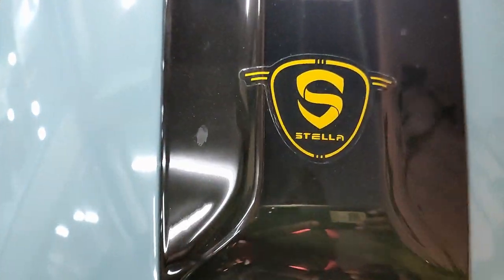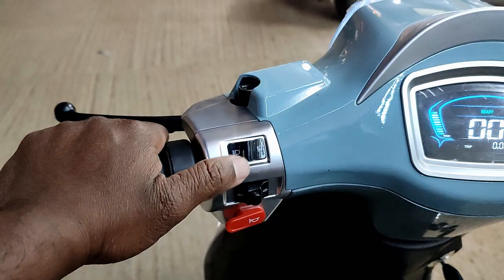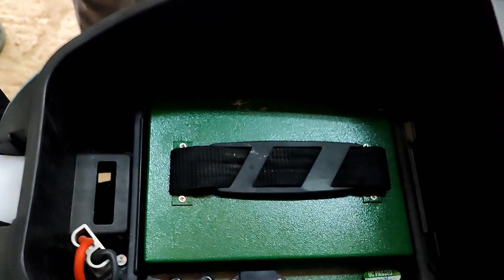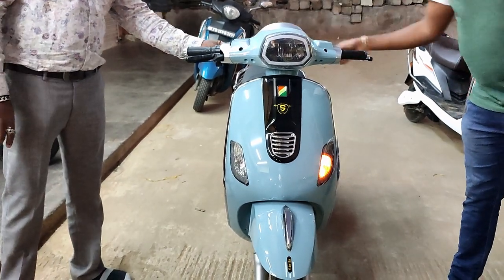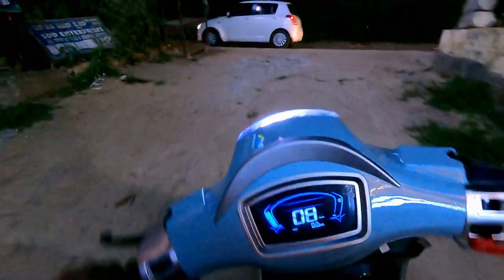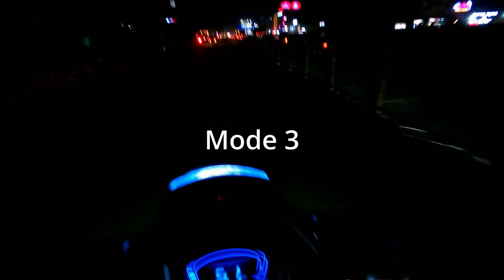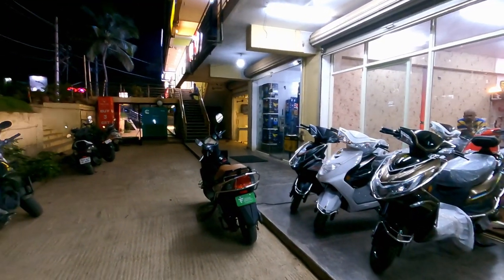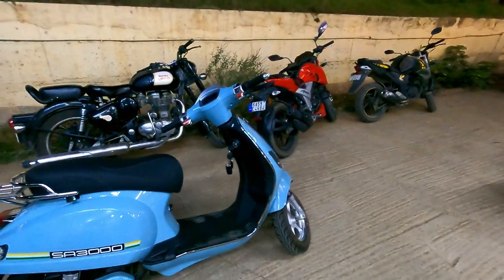Stella Automobili SA 3000 electric scooter specification and review in English,Vlogs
SRI Kandhan E-Motors
multibrand Hub

Showroom 1
SHop No.#2 Medhuni Arcade,
Hennagara Gate,Hosur Main Road,
Bangalore,Karnataka-560099.

Showroom 2
GPS :-
Showroom 2
#250/6, Ground Floor,R K Lake View Layout Entrance,
near Hebbagodi Bus Stop,Hosur main Road,Bangalore, Karnataka-560099.

My Vlogging Kit list just for you.
Go Pro Hero 9
Rode Wireless Go II
Go Pro Max Lens mod
GoPro 3.5mm Mic Adapter
TELESIN 3-Pack Batteries & Charger Kit for Go Pro 9
San Disck 256 GB Extreme U3 V30 A2 for GoPro Hero 9
Adofys Flexible Gorillapod Tripod with 360° Rotating Ball Head Tripod
Replacement Side Door Cover for GoPro Hero 9
Monopod Holder Clip for Mobile
Tempered Glass GoPro Hero 9
Collar Mic Clip
Maono AU-600 TRRS Male to TRS 3.5mm Female
Tripod Mount Monopod Adapter for GoPro
J- Hook Front & Side Helmet Mount
Adofys 61 in 1 Action Camera Accessories Kit Compatible : Epic Photo Shooting

Bike Accessory :
High Pressure Washer 2300W Water Pump
Allextreme EXDAL1B Key Anti-Theft Disc Lock Alarm

Travel Accessory

Tripole Colonel 80 Litres Rucksack + Detachable Day Pack, Army Green
High Strength Elastic Bungee/Shock Cord Luggage Tying Rope 4ft